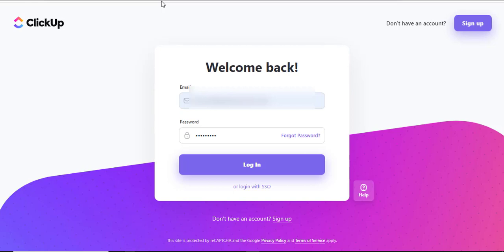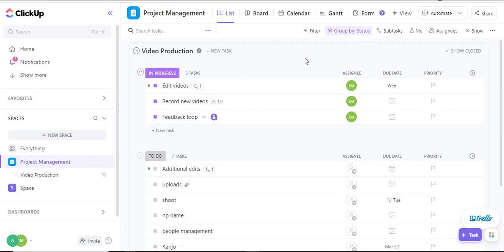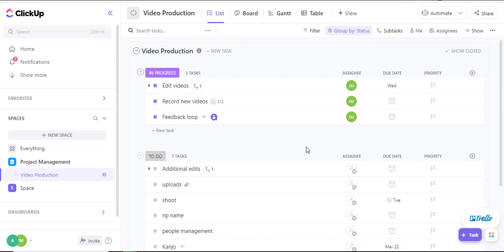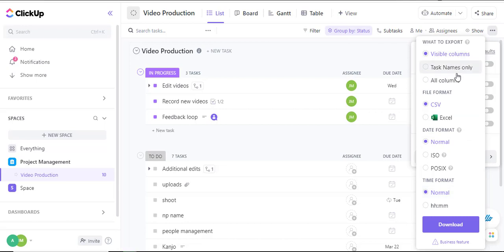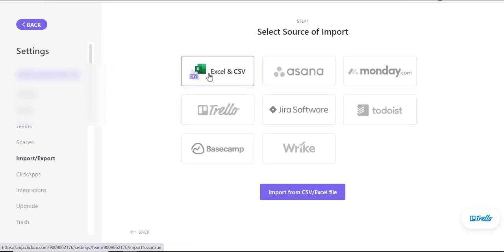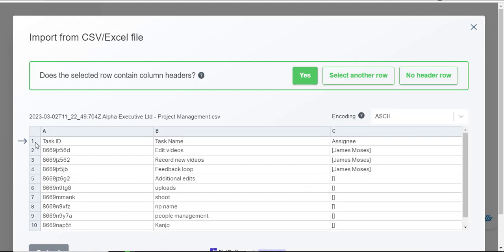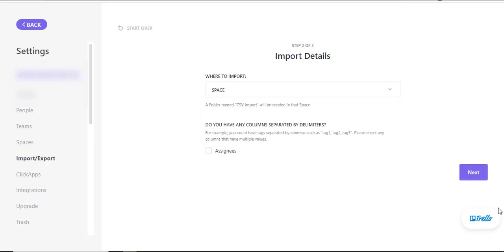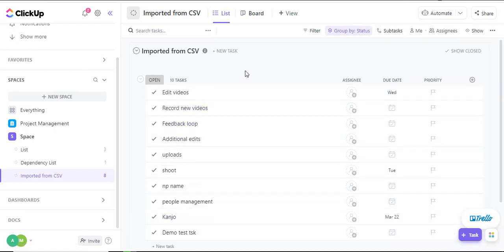How To Import csv in Clickup ? ClickupTips & Tricks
In this video I'll show you  How To Import csv in Clickup . The method is very simple and clearly described in the video. Follow all of the steps & How To Import csv in Clickup